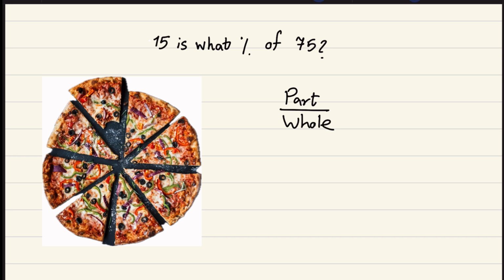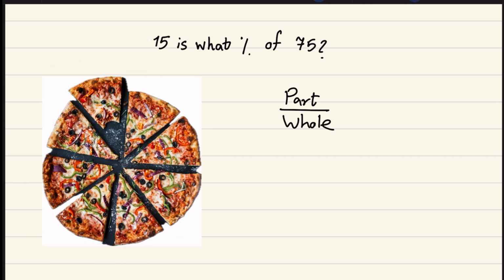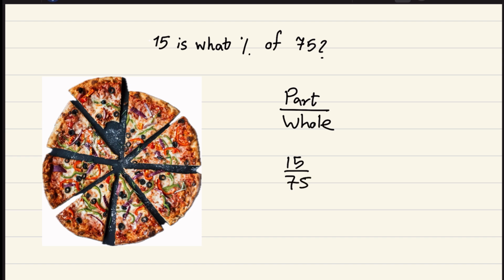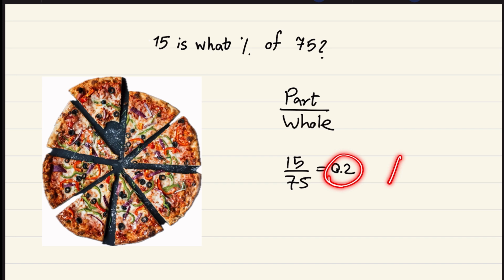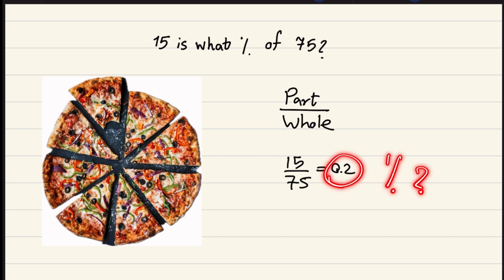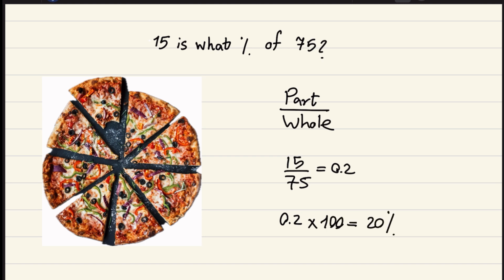Can You Solve What Percentage is 15 of 75?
Need help with percentages? In this video, we’ll solve the question: ‘15 is what percentage of 75?’ using an easy step-by-step method. Whether you're prepping for a test or brushing up on math skills, this video will break it down in a way that's simple to follow. Watch now and master percentage calculations in no time!"